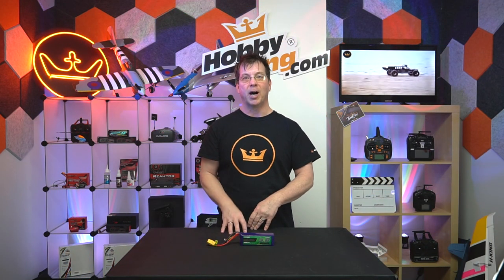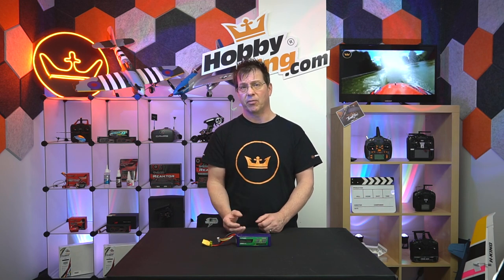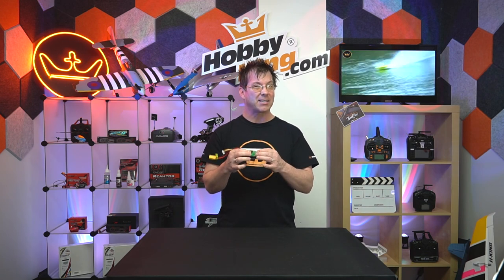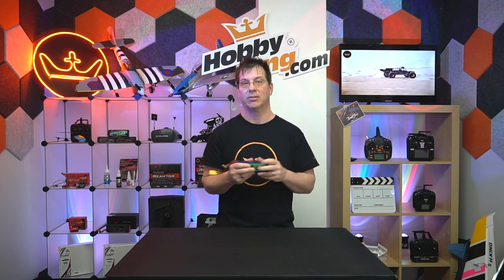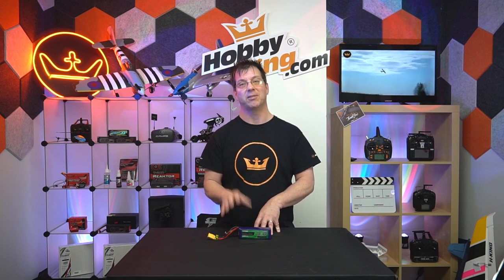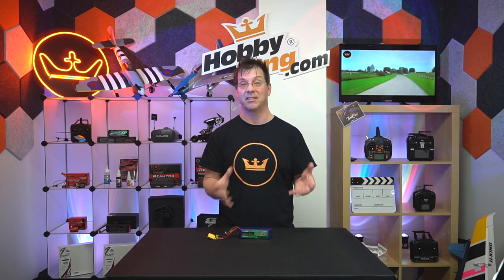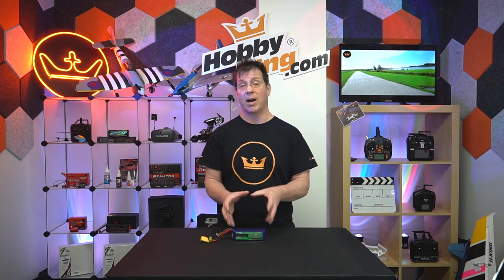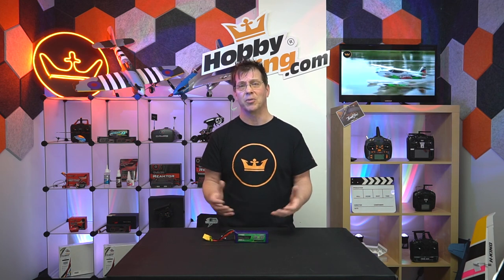HobbyKing's Tips Bench Tuesday - How To Determine if Your LiPo Batteries are Safe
In this video, Rob goes over how you can tell whether a LiPo battery is safe or not.